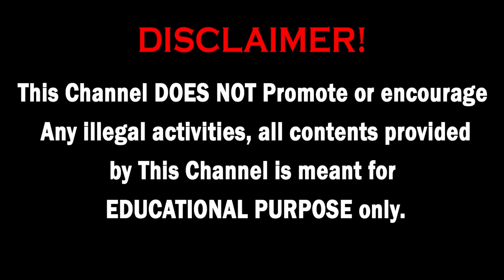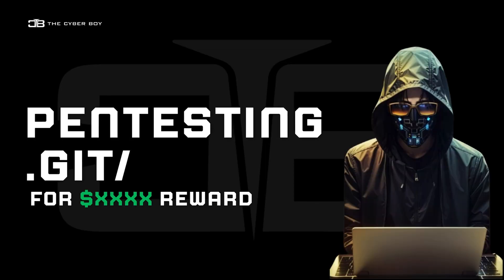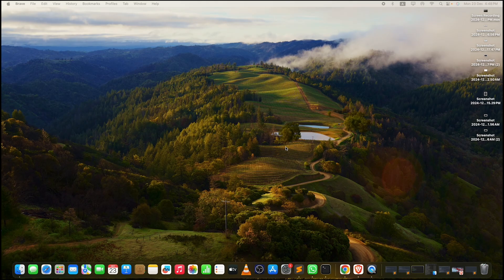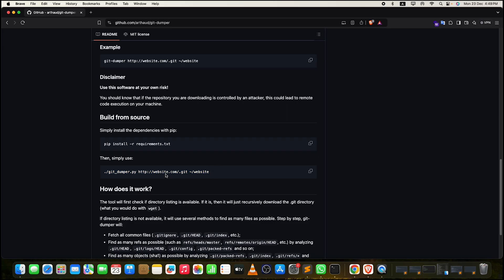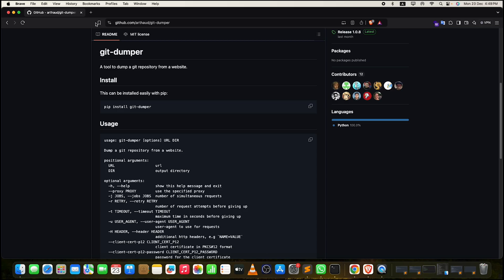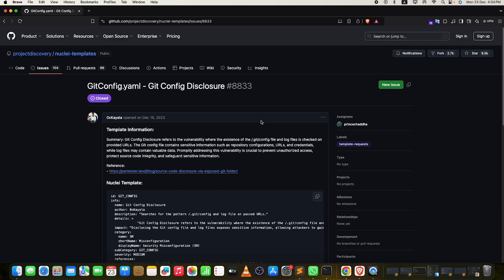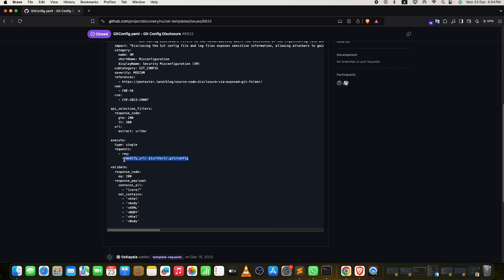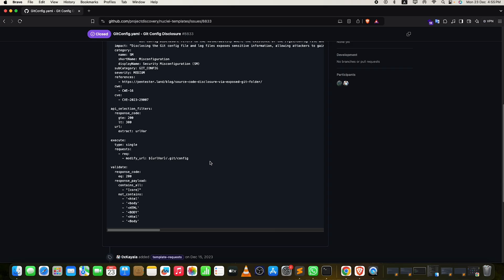hacking .git for Bug Bounties | Pentesting .git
Hello Everyone,
Here we are on 7th Video of Pentesting Technologies and in this video we are going to learn about .git Pentesting with few POC's